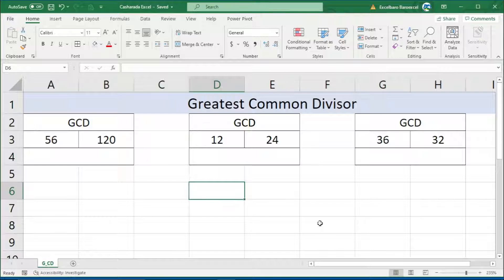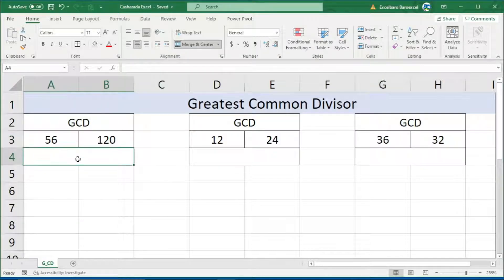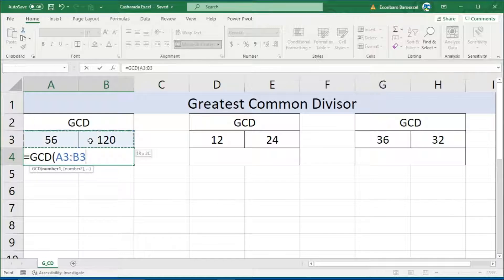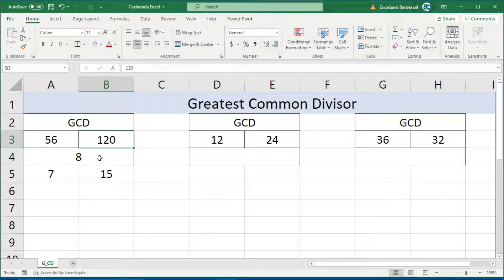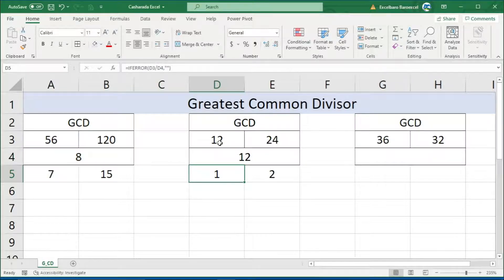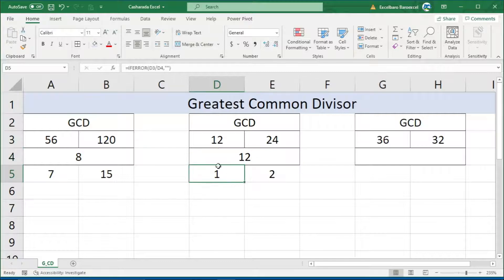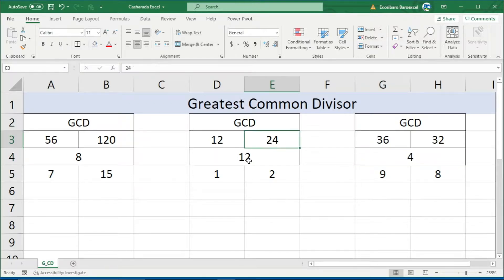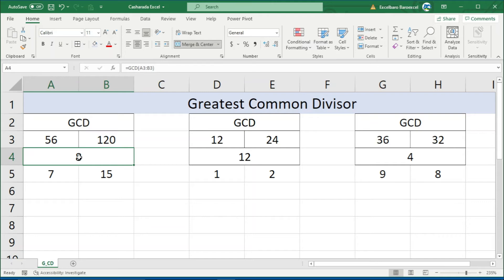GCD Function AF SOMALI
AF SOMALI ku barro Excel